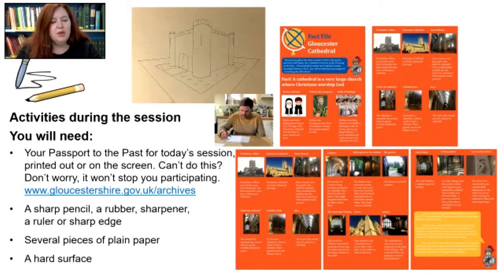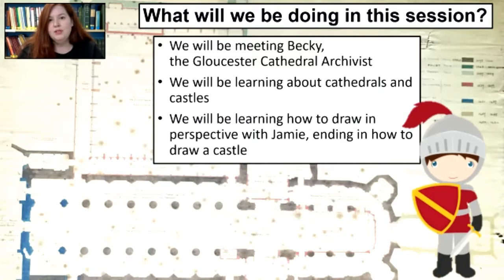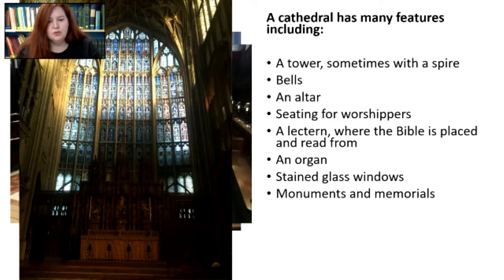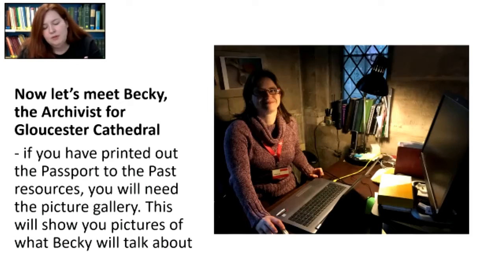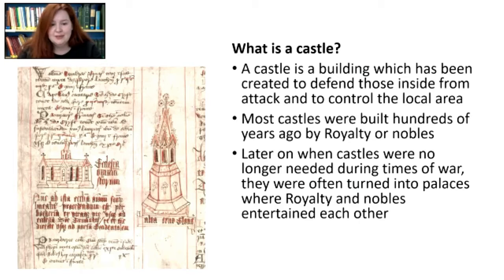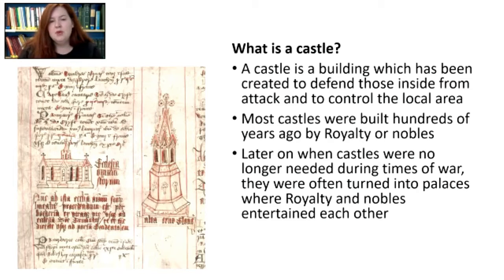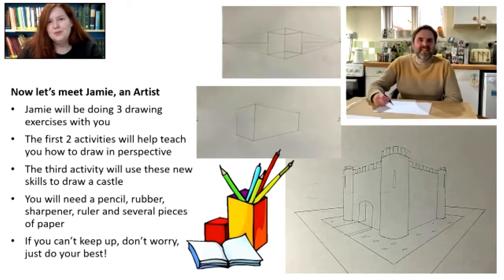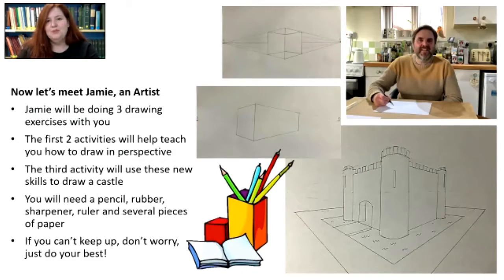Passport to the Past: Drawing on the Past - Gloucestershire castles and the Cathedral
This video is from the Passport to the Past series made by Gloucestershire Archives and aimed at 6-13 year olds.

The Passport to the Past sessions are part of a monthly history club inspired by the amazing items in our Archive collections. Their themes include the census and family history, newspapers, Victorian schools, the history of childhood, storytelling and so much more.

For Teachers and Education Providers: We record our live events and then add them to our online viewing platforms. The sessions are thought-provoking and informative and are suitable for KS1, KS2 and KS3 classes, as well as for use at home. They are especially of interest for those with a passion for history, creative writing and art. All the sessions include fun activities to consolidate understanding. Plus every video has accompanying learning resources which can be downloaded here and used either alongside the videos or as stand-alone activities

If you, your child or class would like to join one of our free live events, please check out what we have

About Gloucestershire Archives: the Archives holds the records for the county of Gloucestershire and South Gloucestershire. The records include deeds, maps, photographs, diaries, drawings, plans and books. We collect anything on paper plus increasingly digital documents as well. At our huge site at the Heritage Hub in Gloucester, we look after around 12 million items. Our oldest document is 900 years old and the youngest only weeks old. We also have a public viewing room where members of the public can arrange to come in and see items of interest to their local history studies, family history research, university assignments and so much more. To find out about visiting us, including viewing what we have on our online catalogue, please go to our